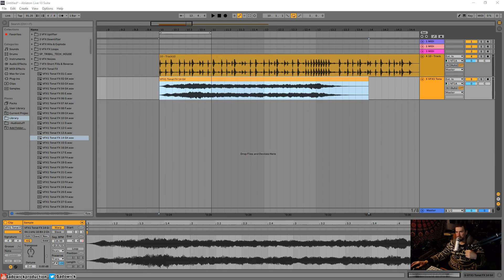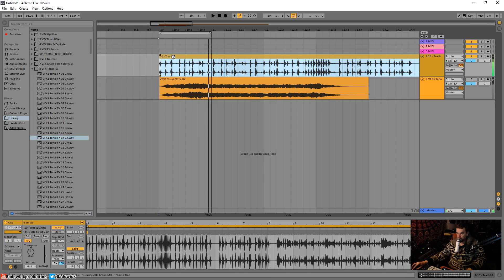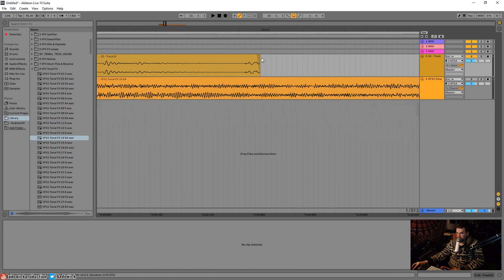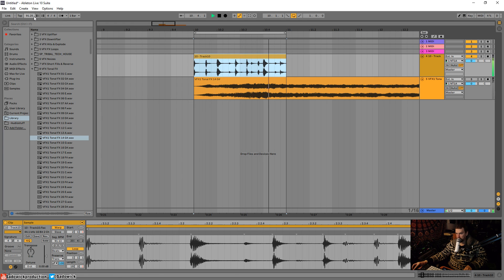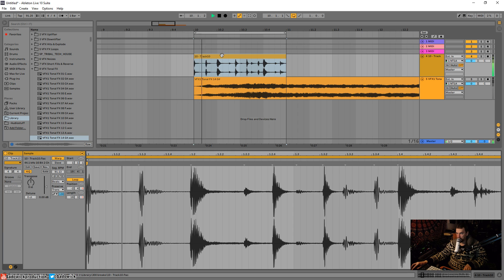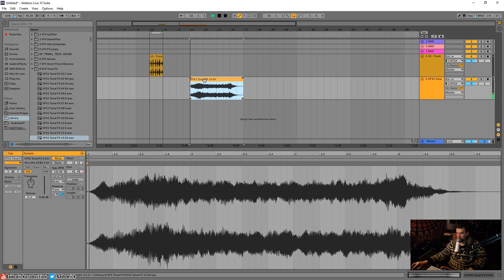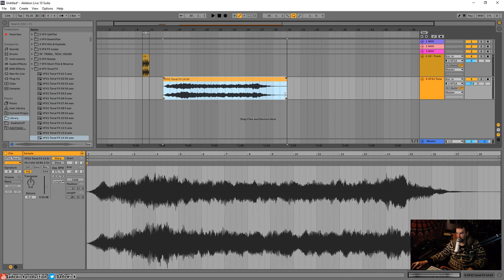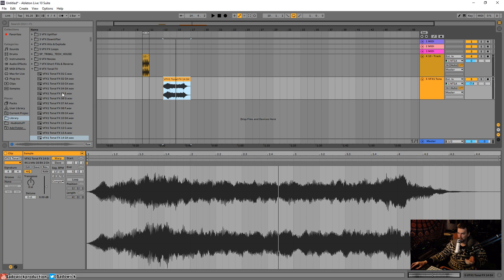Ableton Live 10 - Holding Shift To Warp Clips